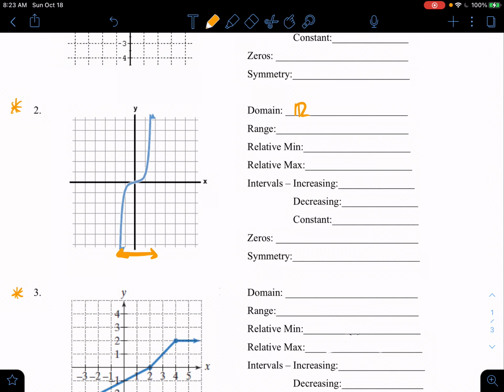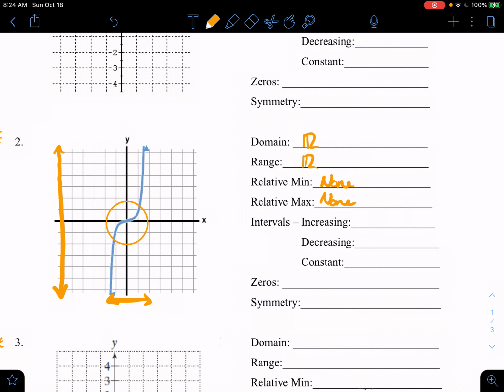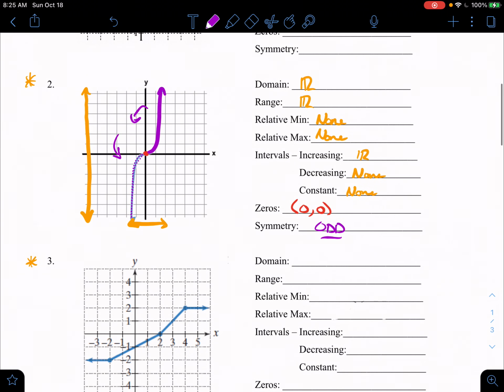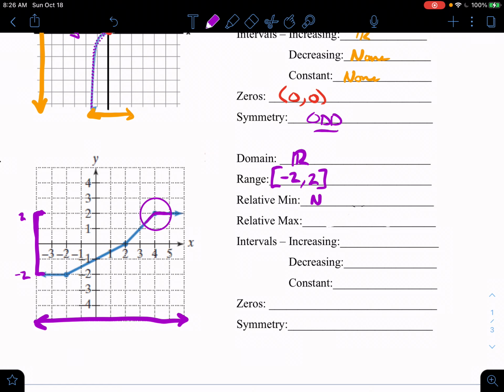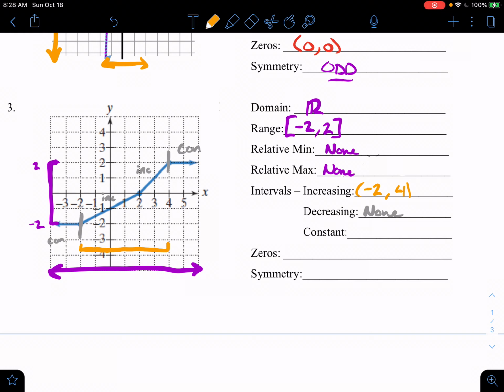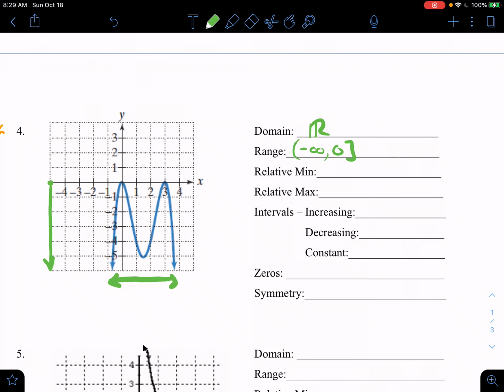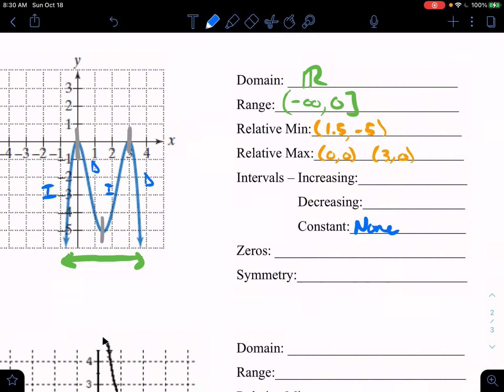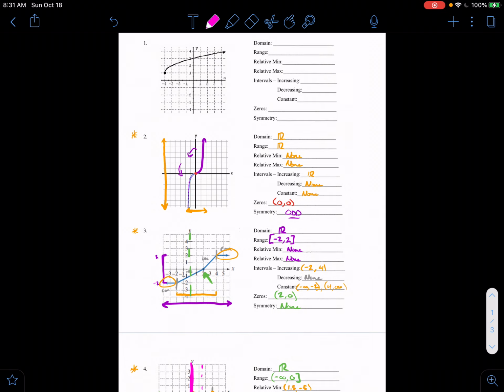PC| Functions and their Graphs | Homework Help Day 1